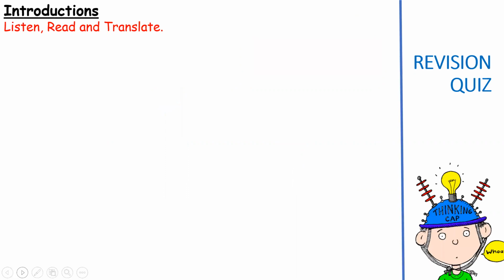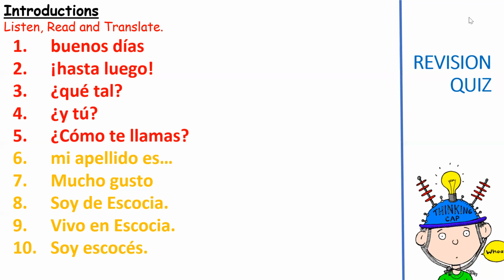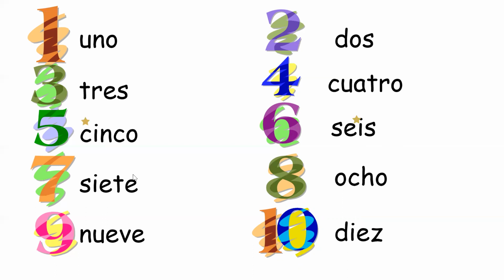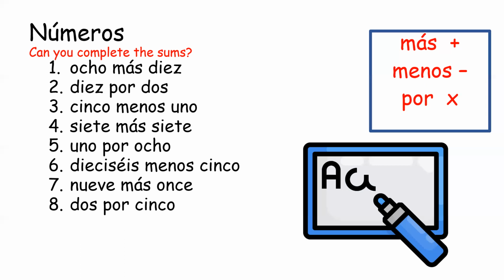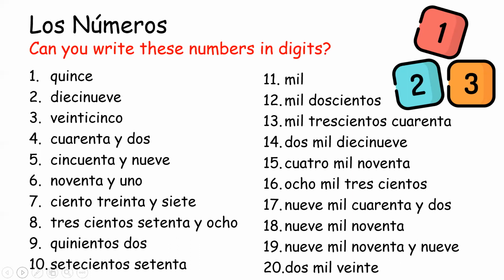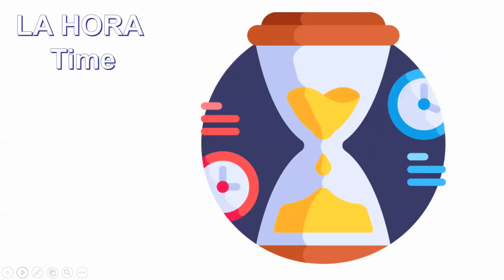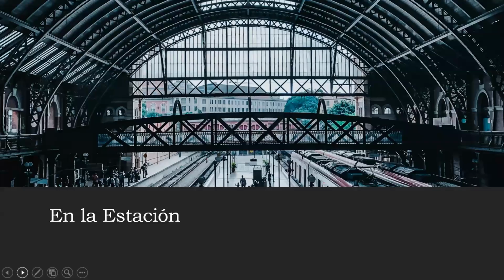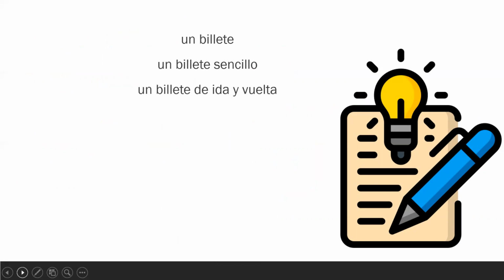Spanish Level 1 (Beginners) - Numbers, Time and Travel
This mini-lesson is all about numeracy!  We will review numbers before moving on to time and a quick trip to the train station too!  With lots of activities built in, this lesson will be a great workout for learners of all levels.